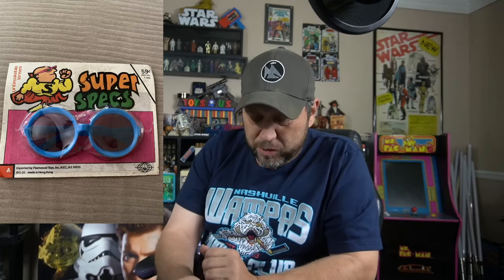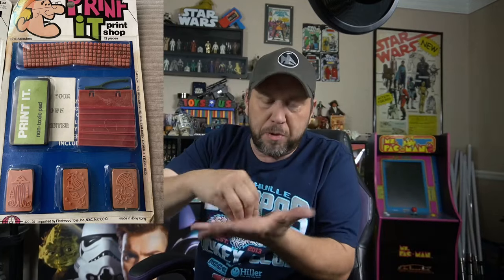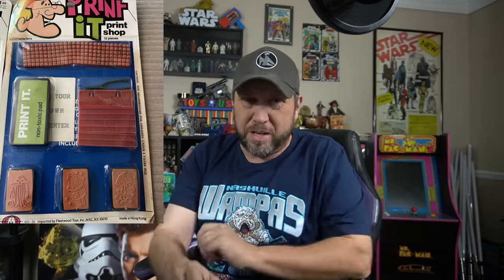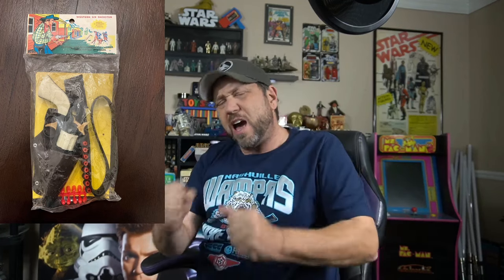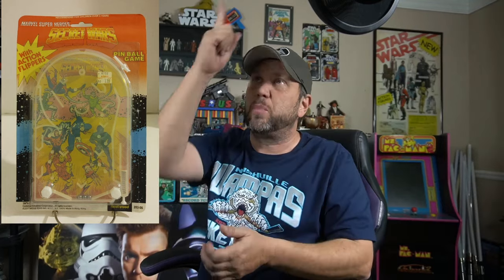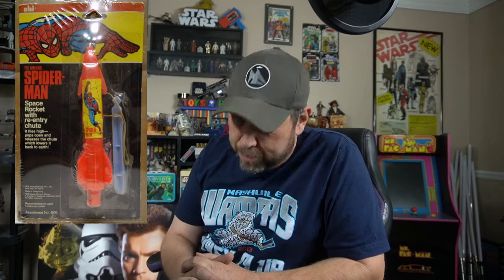Weird, Cool and Crazy Cheap Rack Toys